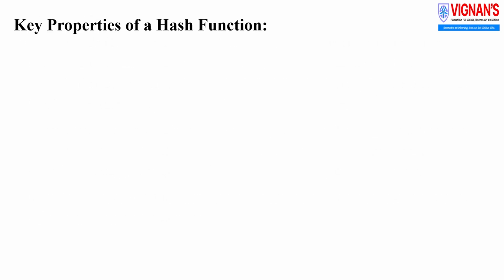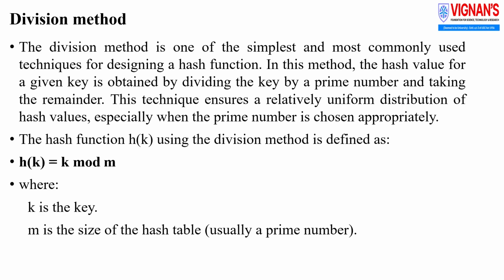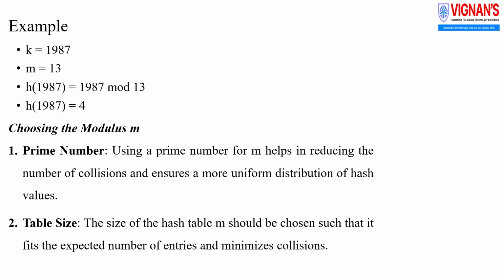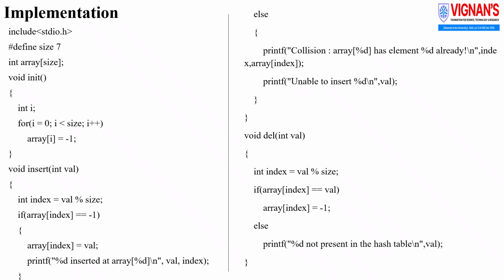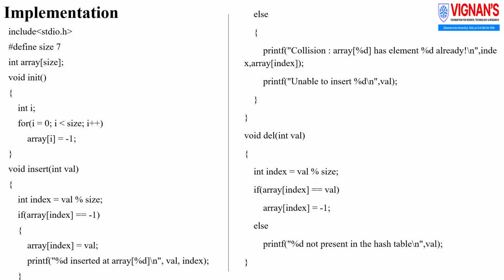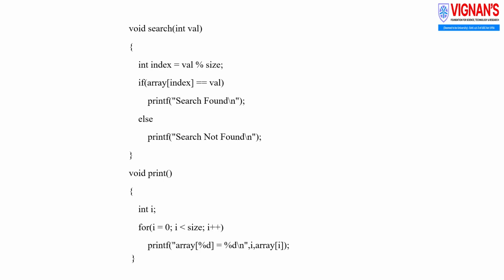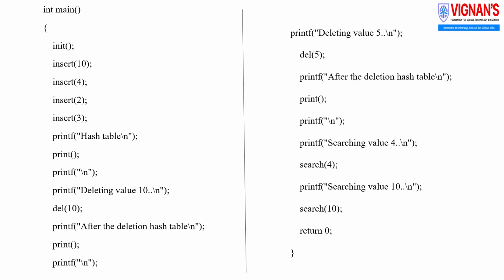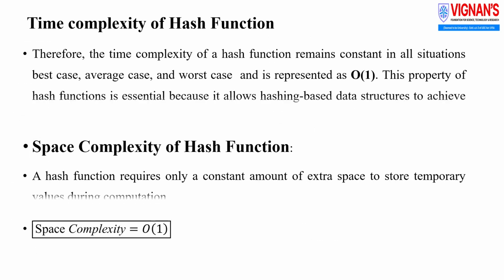Hash Function Explained | Division Method + Implementation | Vignan CSE Dept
Learn the concept of Hash Functions in Data Structures with a clear and practical explanation by Vignan CSE Dept.
In this video, you will understand:
• What is a Hash Function
• Key properties (deterministic, uniform distribution)
• Division method: h(k) = k mod m
• Choosing the right table size (prime number concept)
• Example calculations step-by-step
• Basic implementation (insert, delete, search)
• Collision concept and its impact
• Time complexity: O(1) performance
Based on your course material , this video simplifies the concept for easy understanding.
🎯 Perfect for:
✔ Engineering students
✔ ADS/DSA beginners
✔ Interview & exam preparation
📌 Watch till the end to master hashing fundamentals!